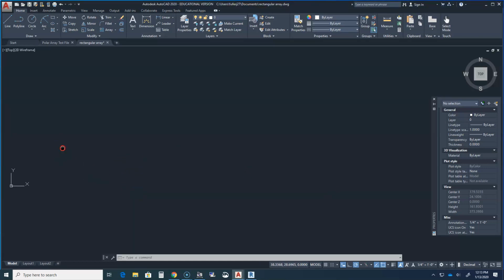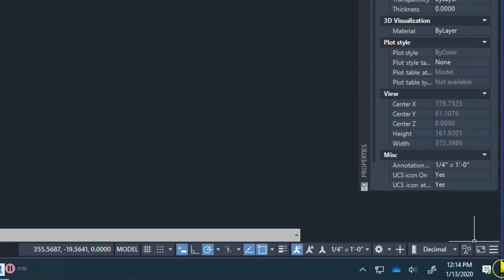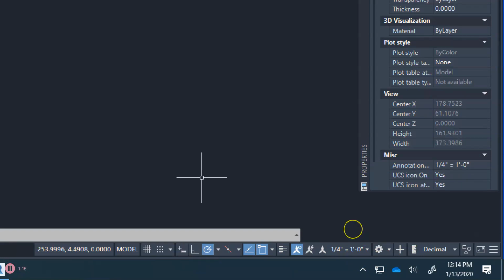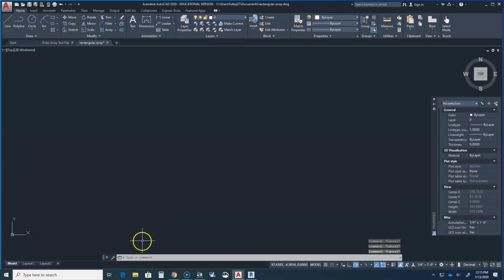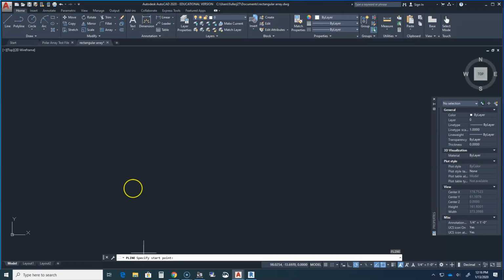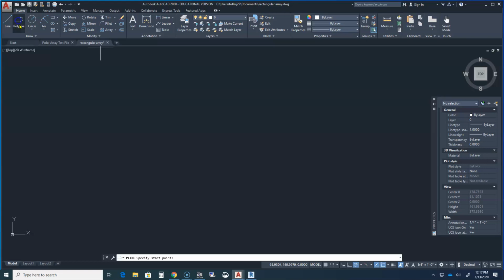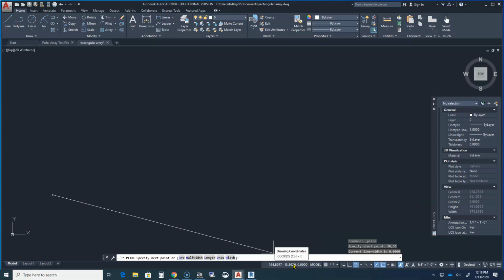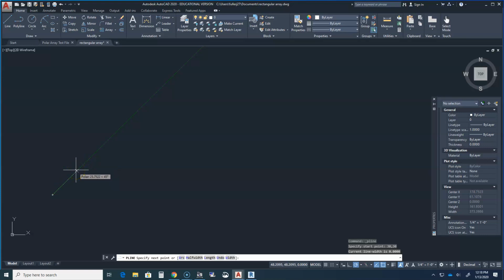Video 5a: AutoCAD Certification: Cartesian Coordinates